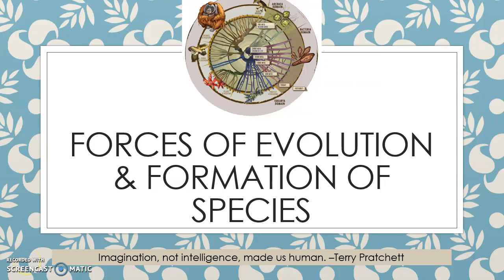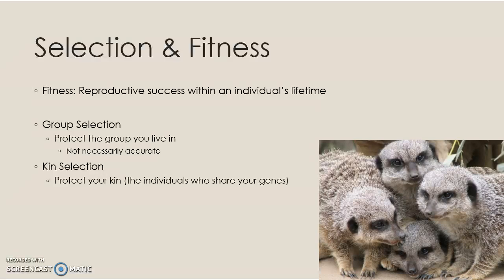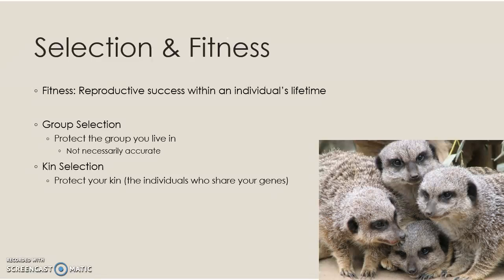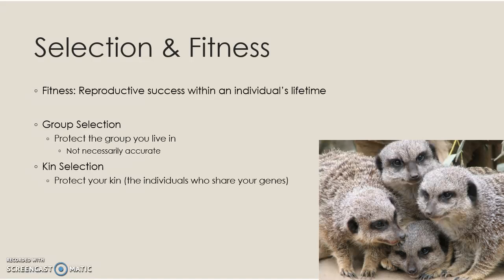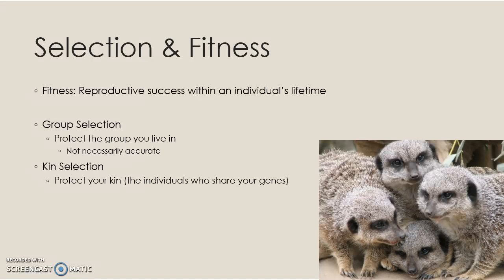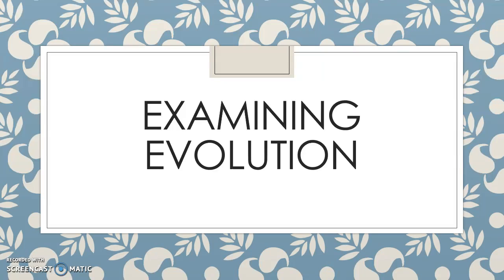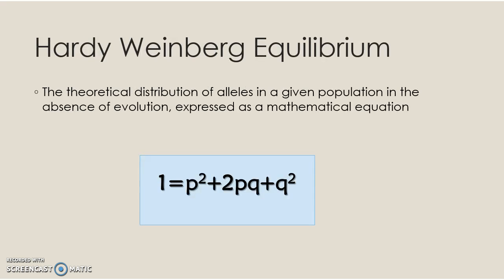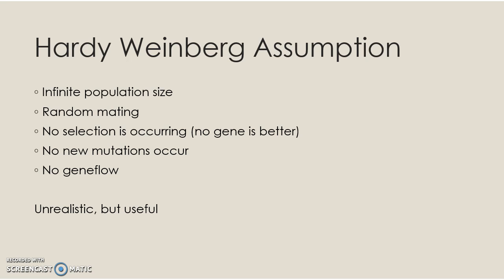ClassSept29 Segment1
Monkeys Apes and Man Sept 29 Installment 1